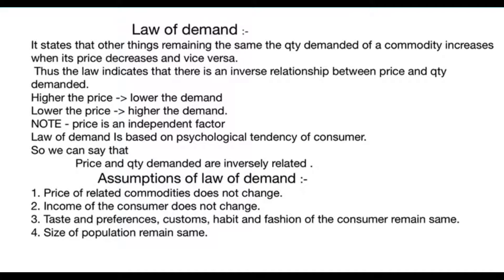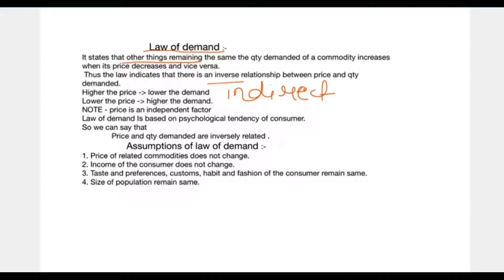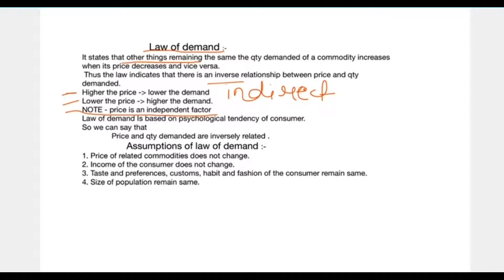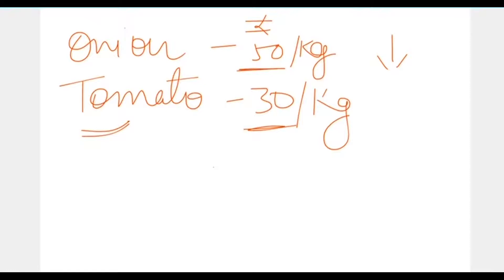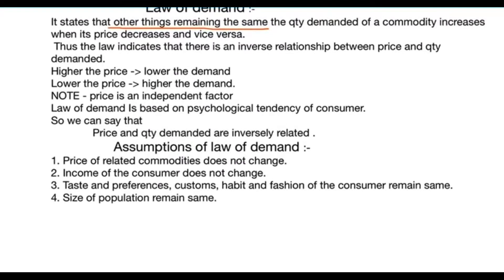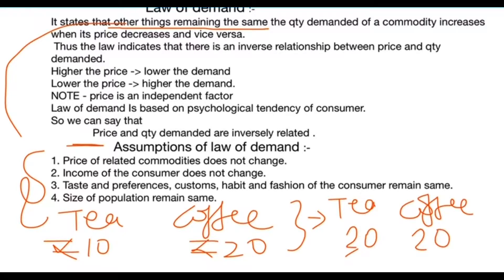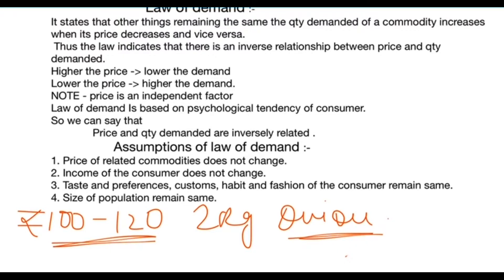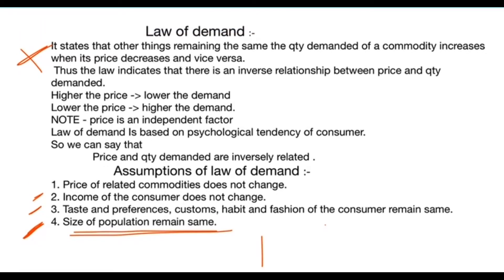#4 || Law of demand || economics || for class 11th, 12th, B.B.A, B. COM, M.B.A,M.COM